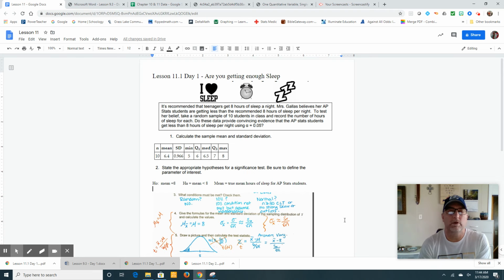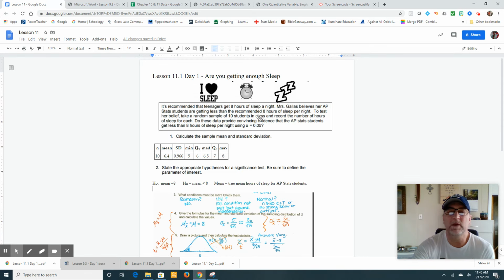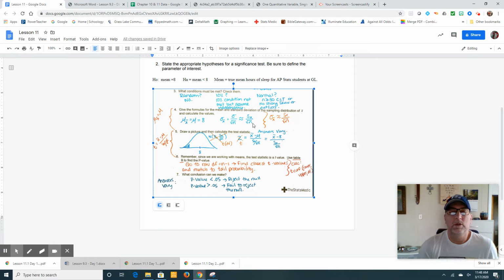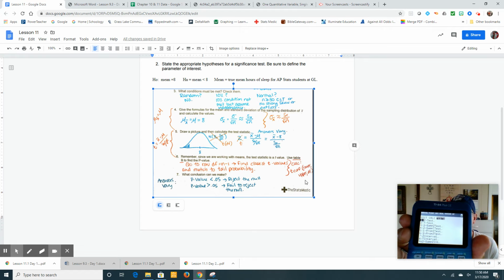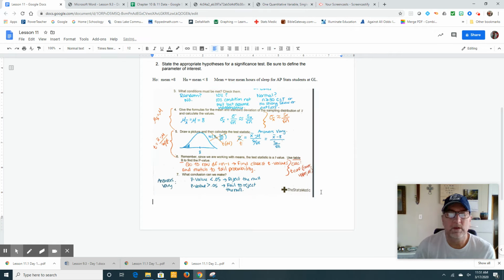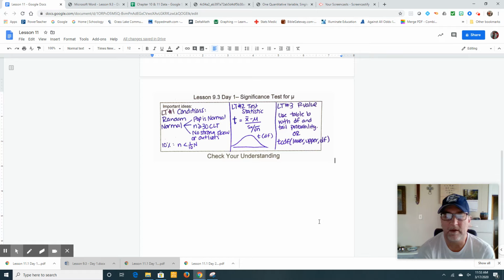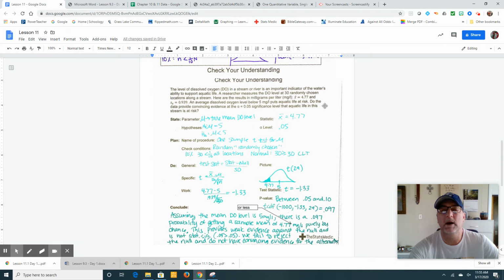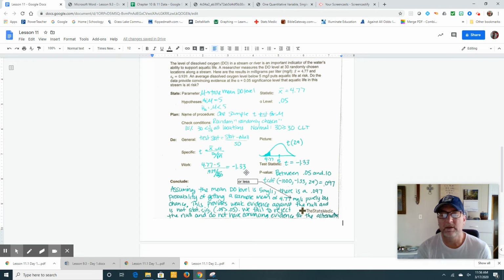AP Statistics Hypotheses Test for Means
AP Stats Hypotheses Test for Means